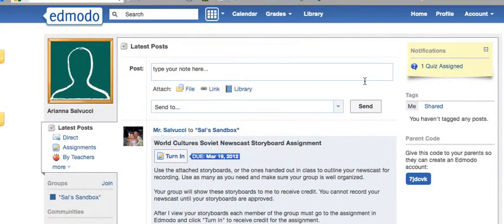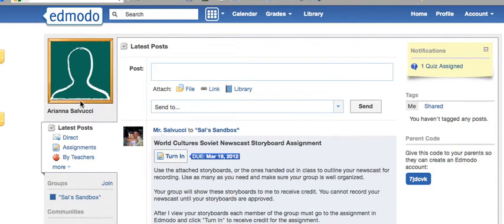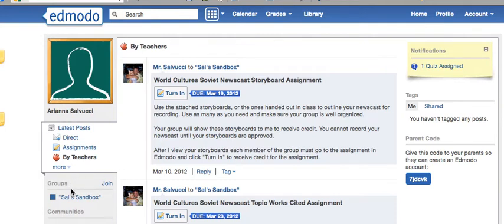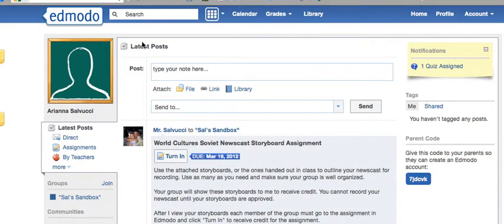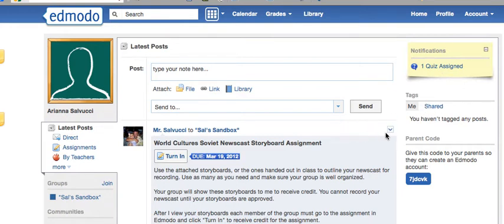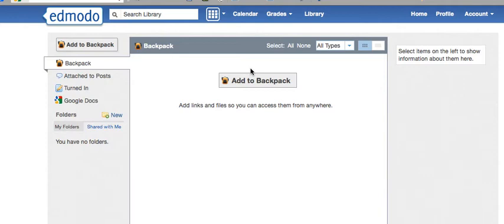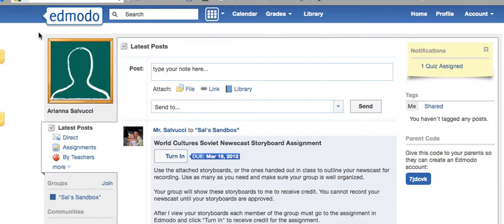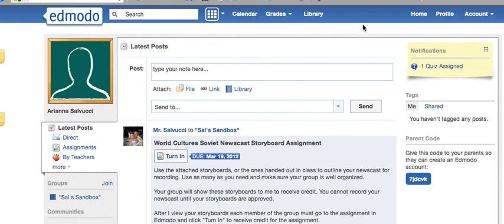How To Edmodo a general overview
One of a series of videos on how to use classroom tools in Mr. Sal's classes. This one gives a general overview of the Edmodo online classroom homepage. This video pertains to both teachers and students.